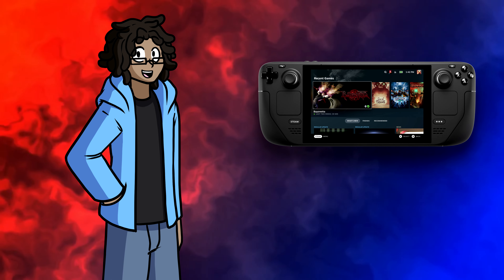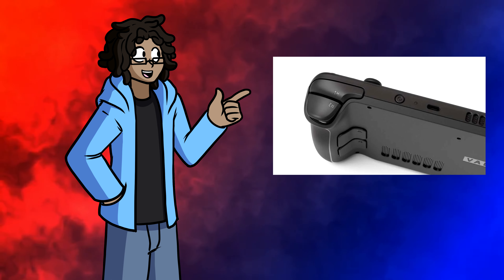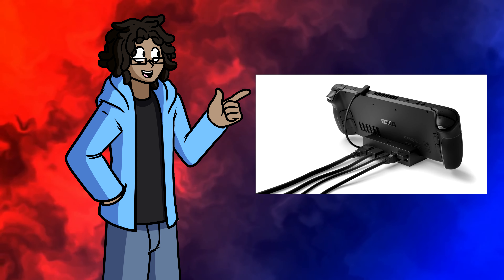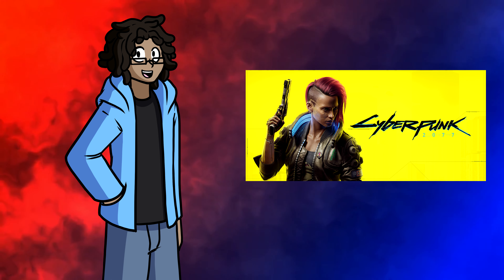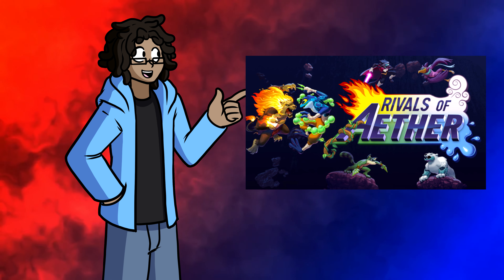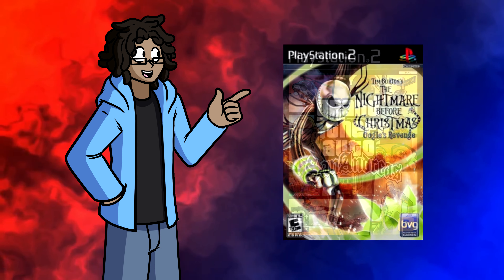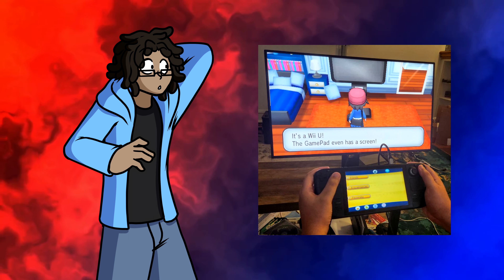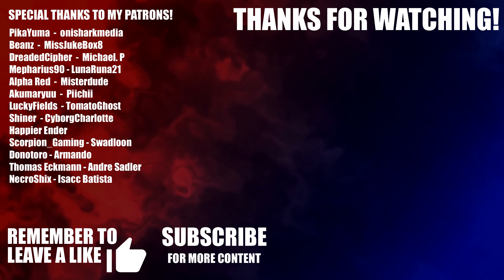Should You Get a Steam Deck?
Now that the Steam Deck is being made available publicly, I decided to make a video about my experiences with mine!